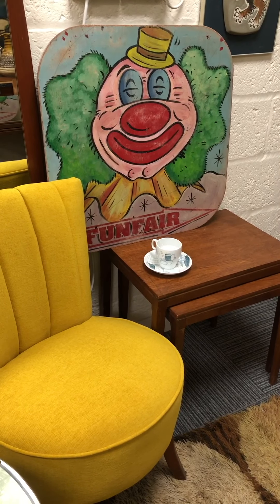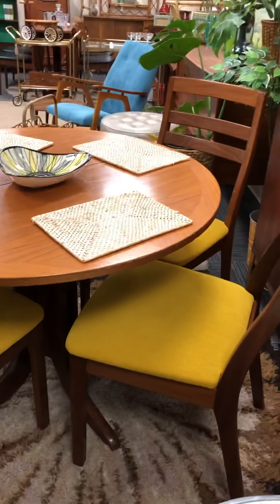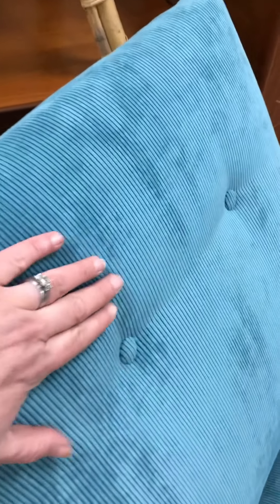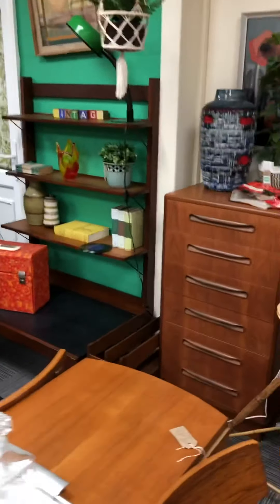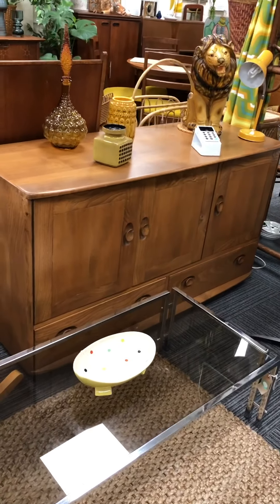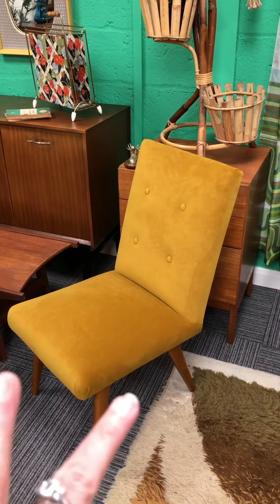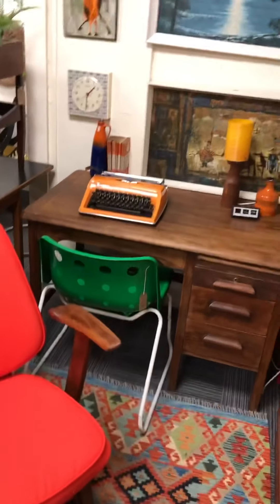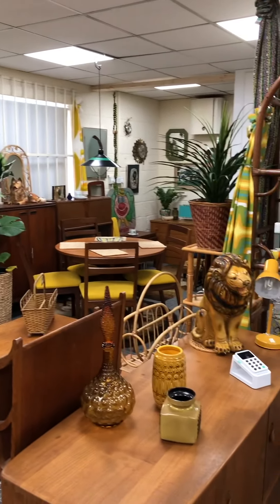Virtual Showroom Tour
Discover Vintage Interiors, Leeds